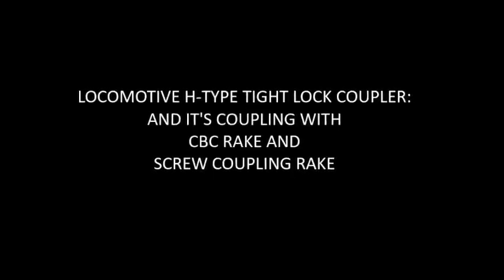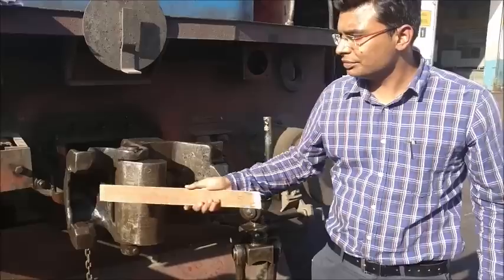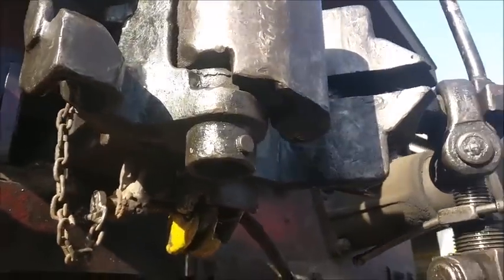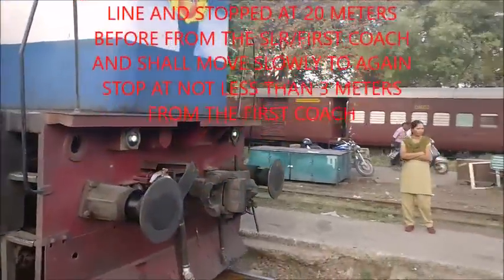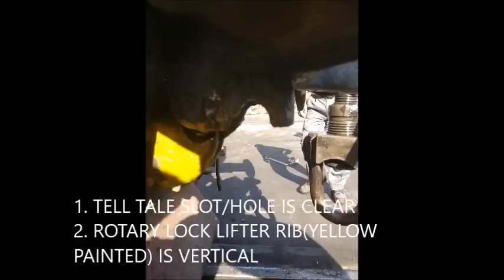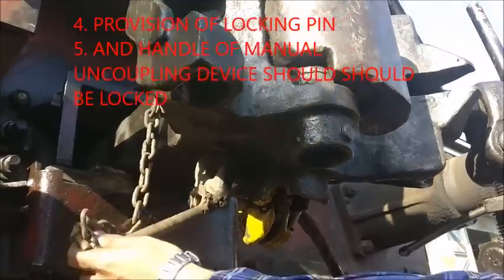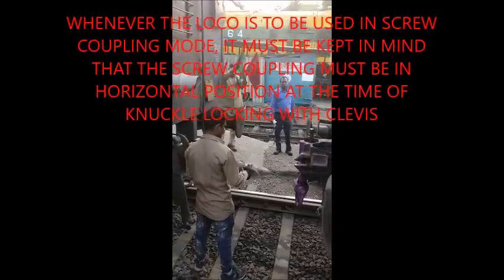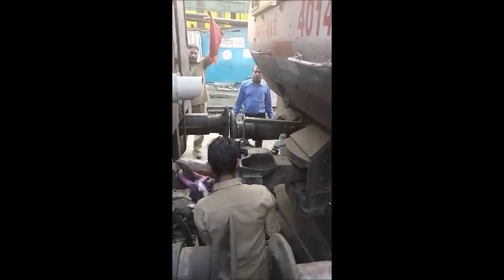H TYPE TIGHT LOCK COUPLER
A SHORT INFORMATIVE VIDEO ON LOCOMOTIVE H-TYPE TIGHT LOCK COUPLER: IT'S LOCKING WITH CBC FITTED RAKE AND SCREW COUPLING FITTED RAKE